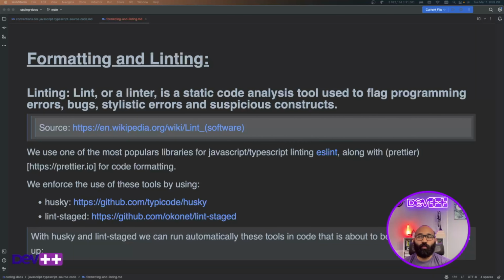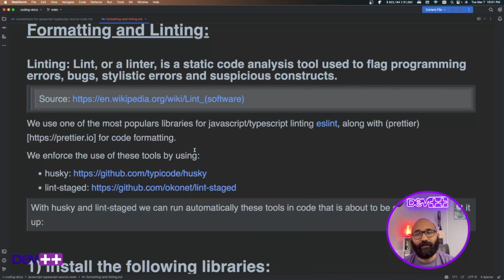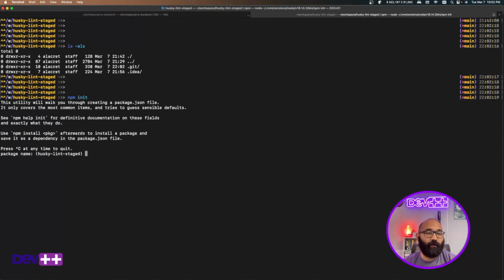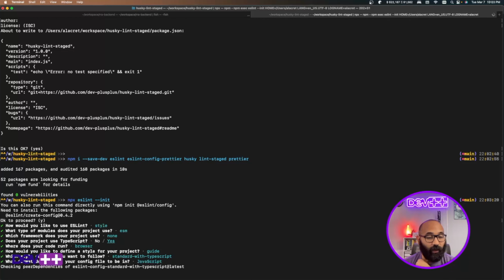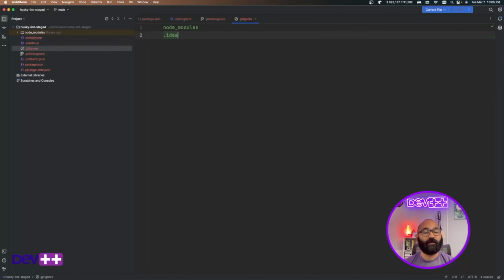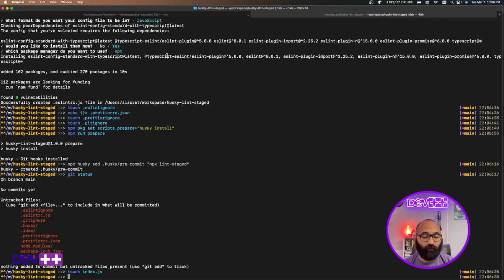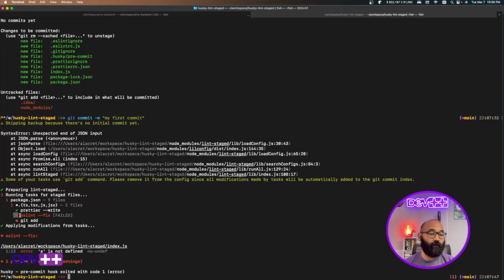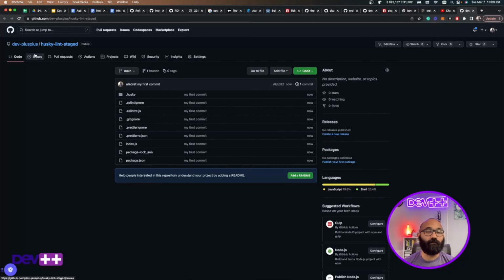Javascript Conventions: Formatting and Linting